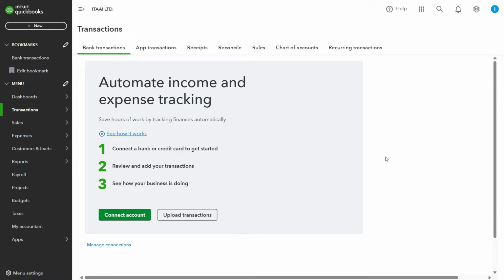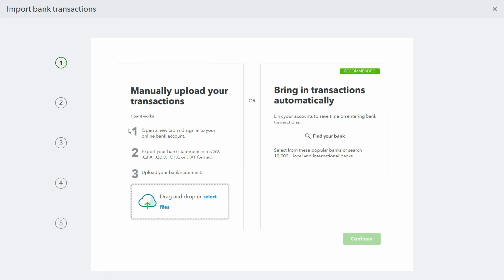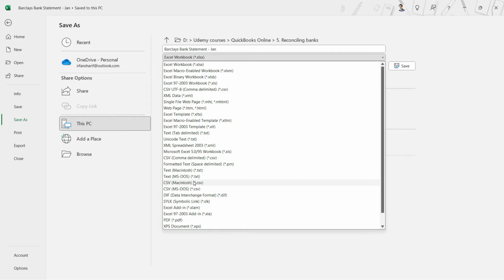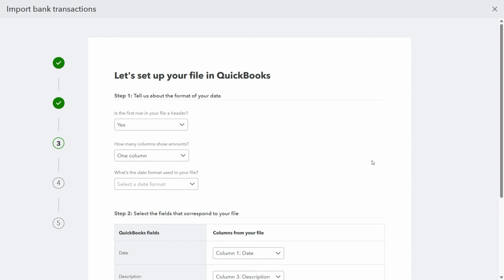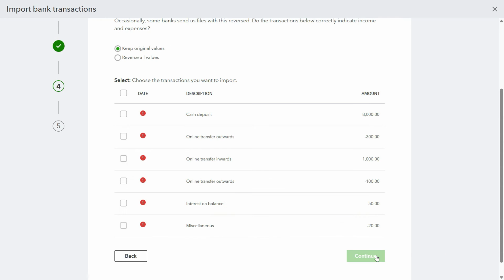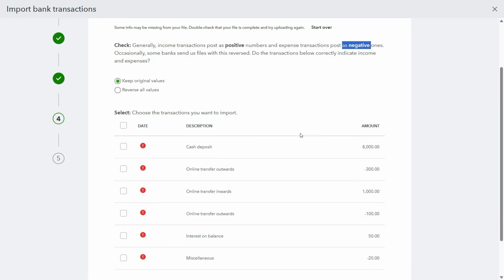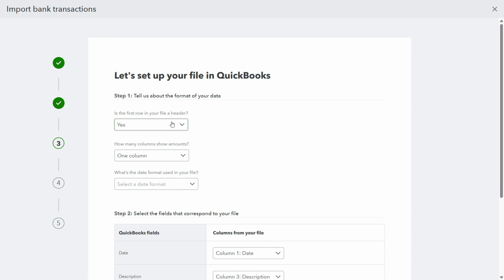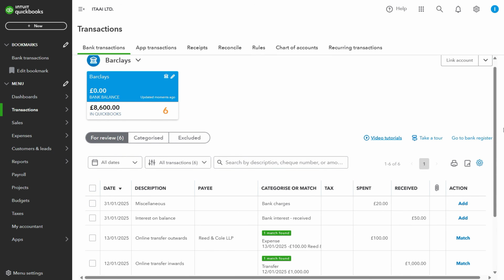Bank Reconciliation in QuickBooks Online - Lecture 12